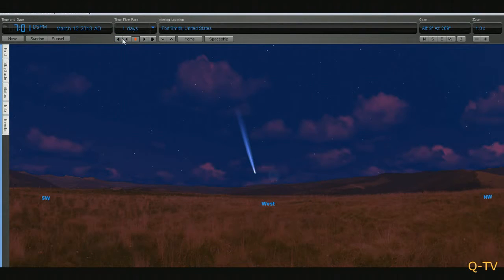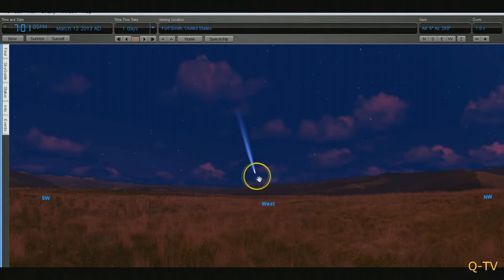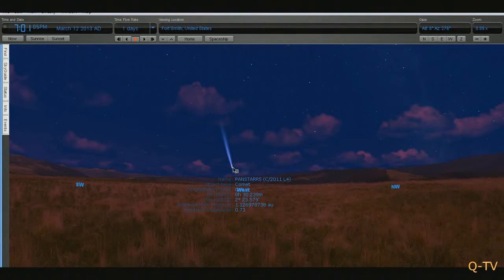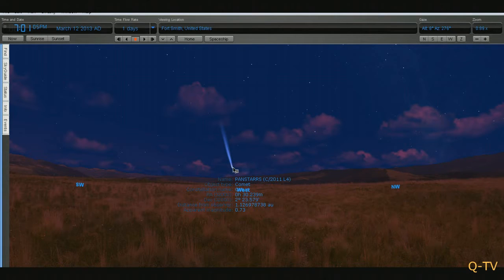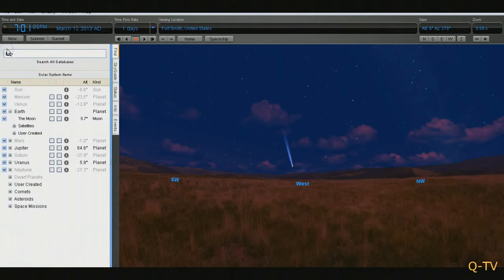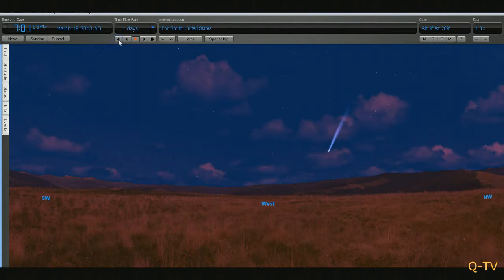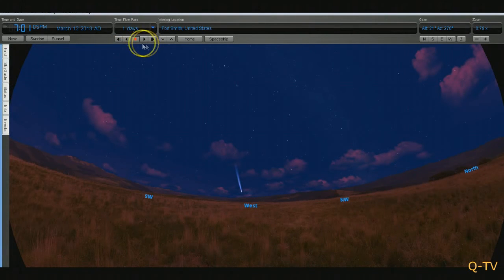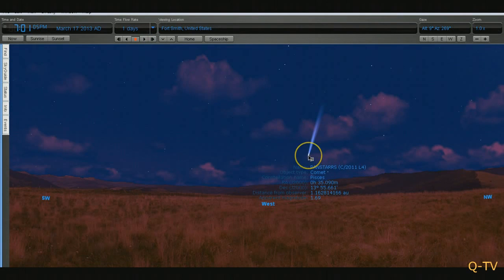C/2011 L4 PANSTARRS: Visible in USA 3 12 2013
You Tube: Blog: Comet C/2011 L4 (PANSTARRS), is a non-periodic comet discovered in June 2011, that is expected.

[Trump News]C/2011 L4 PANSTARRS: Visible in USA 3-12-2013. News Trump.

The Pan-STARRS telescope in Hawaii discovered this comet in June 2011. Since comets carry the names of their discoverers, it has been designated C/2011 L4 (PANSTARRS). Only the largest telescopes.

Comet C/2011 L4 (PANSTARRS) March 12, 2013. Viewed from California, looking over the Pacific Ocean. This comet was easy to see with the naked eye when not obscured by the thin clouds. I started.